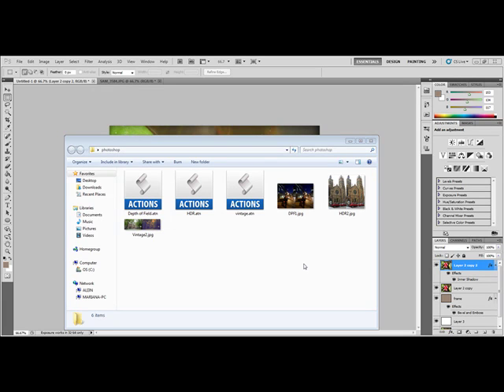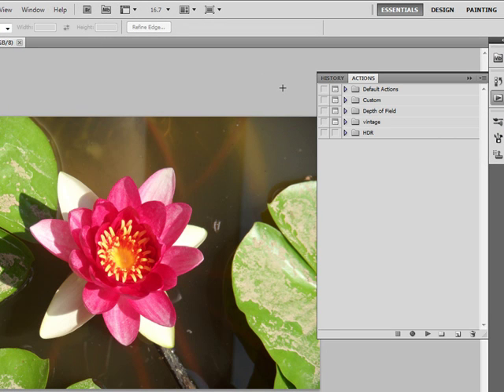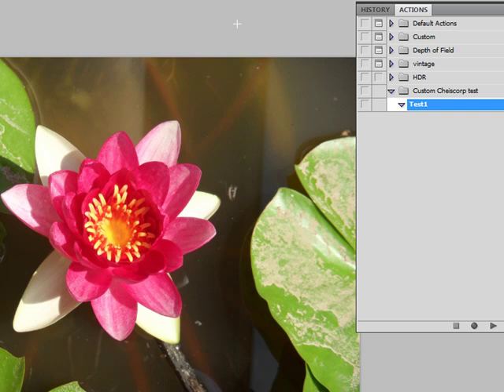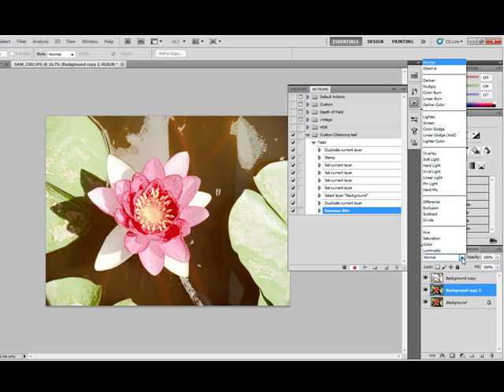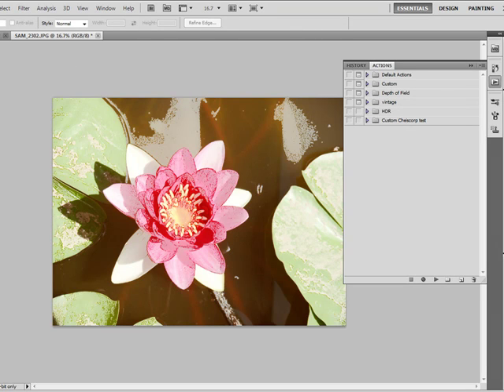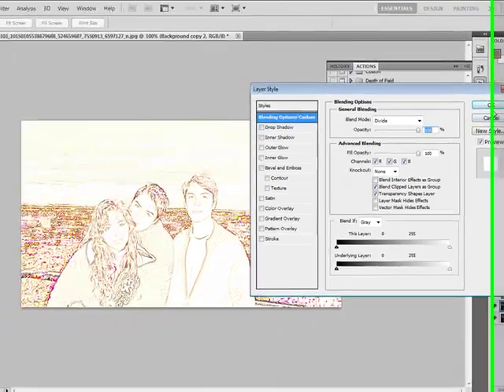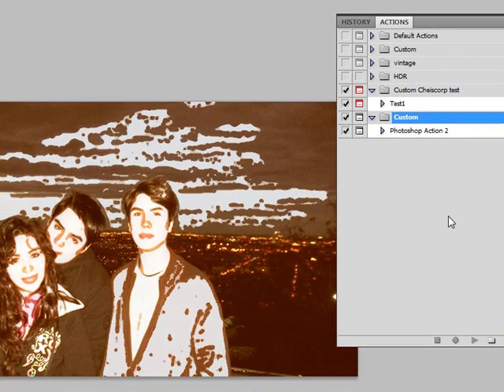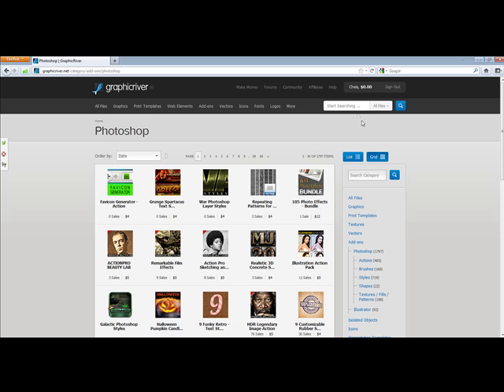photoshop actions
How to sell actions, make and export
Adobe Photoshop